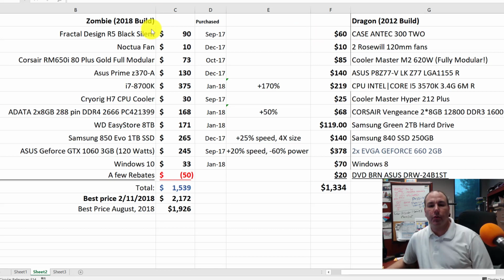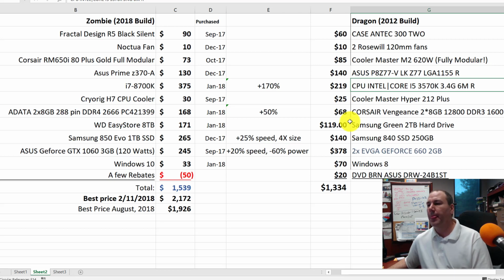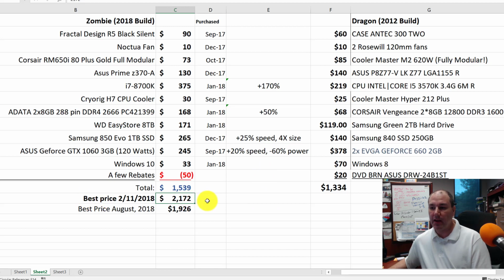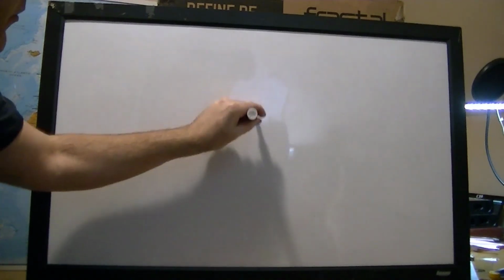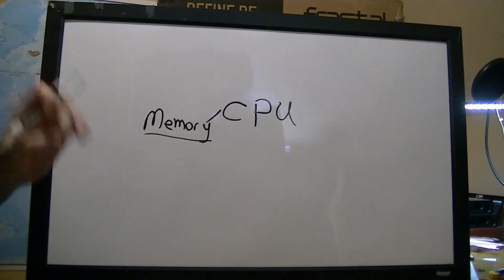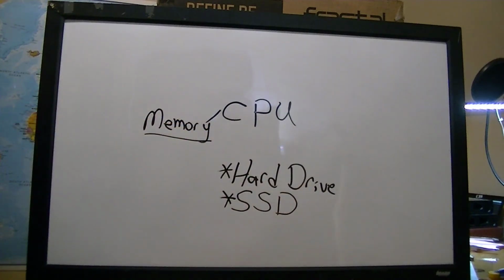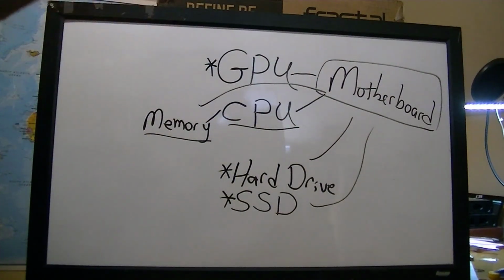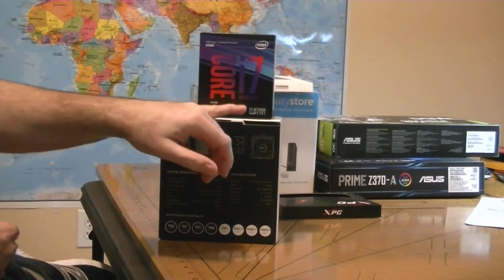Building an i7-8700k Computer for Beginners: Overview (Part 1)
In this video we discuss the basic parts of a PC and what they do, and unbox the parts so you can see what they look like.

Parts List: Fractal Design R5 Black Silent
Noctua Fan
Corsair RM650i 80 Plus Gold Full Modular
Asus Prime z370-A
i7-8700K
Cryorig H7 CPU Cooler
ADATA 2x8GB 288 pin DDR4 2666 PC421399
WD EasyStore 8TB (For the WD Red drive inside)